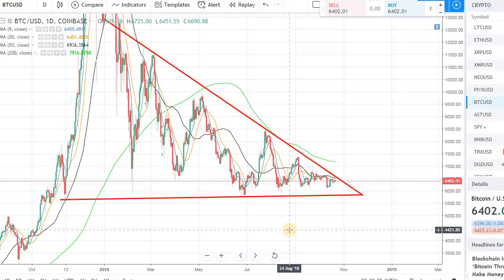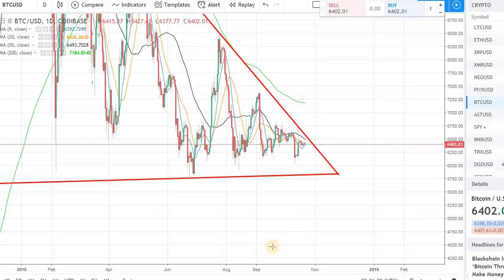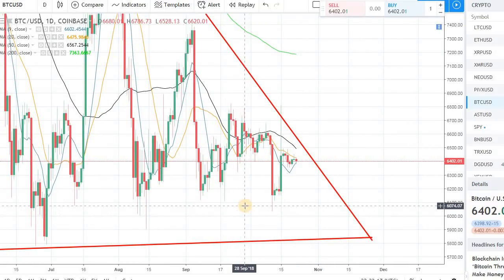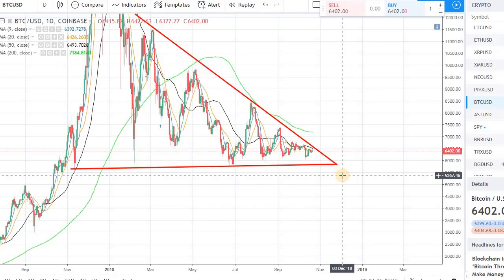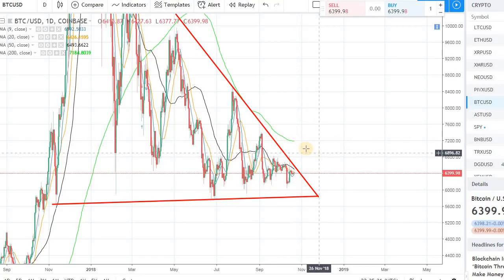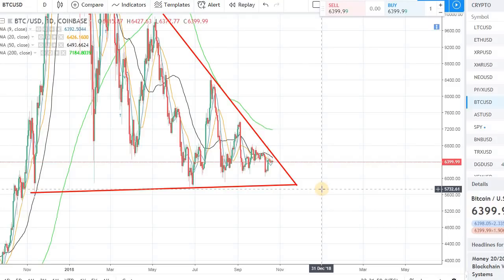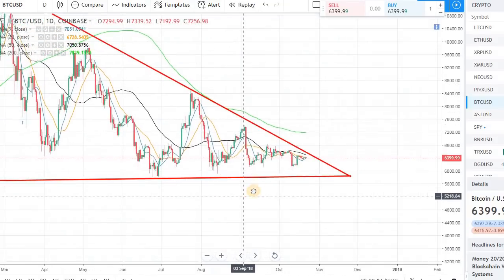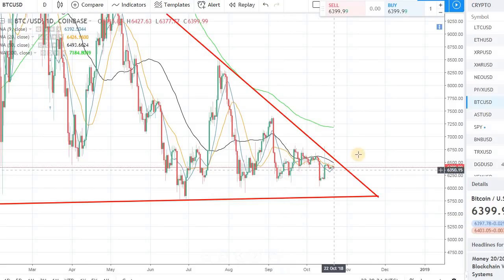BITCOIN (BTC) UPDATE, OCTOBER 22nd, 2018